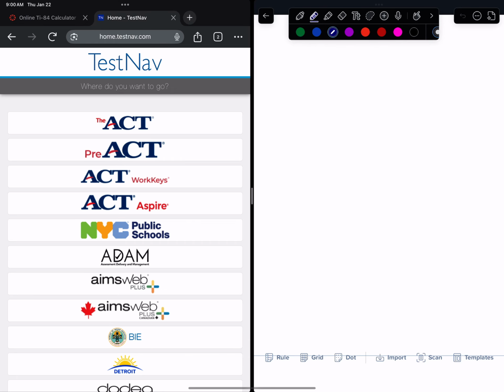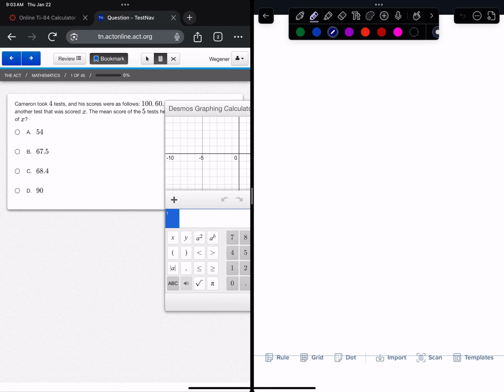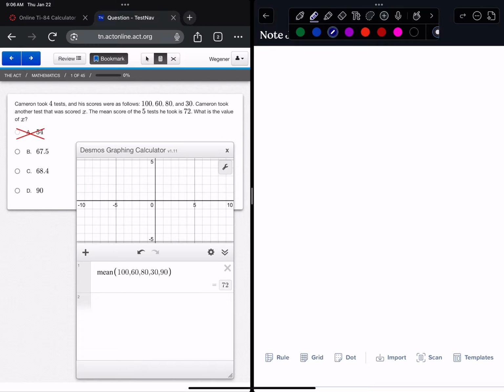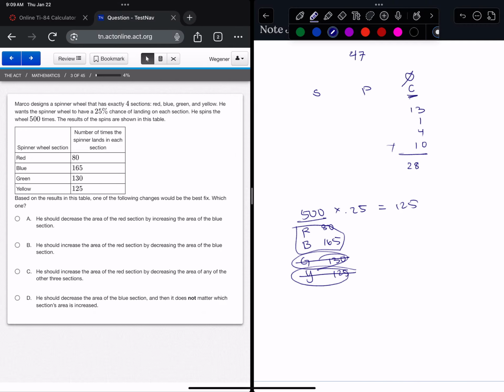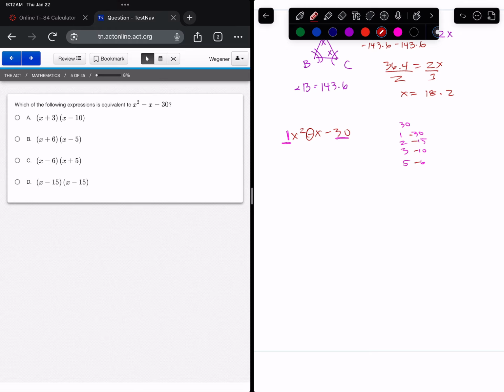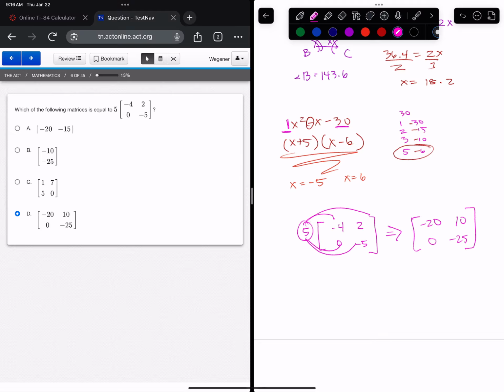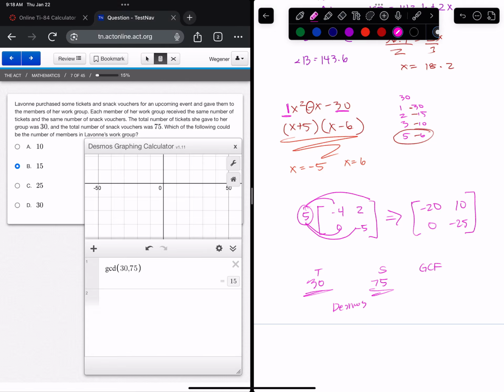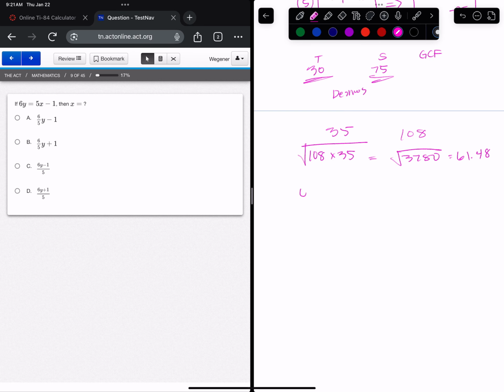V1 Math Prat ACT Q1-9